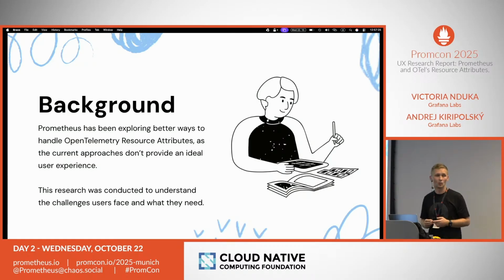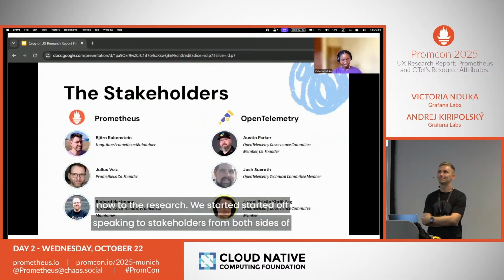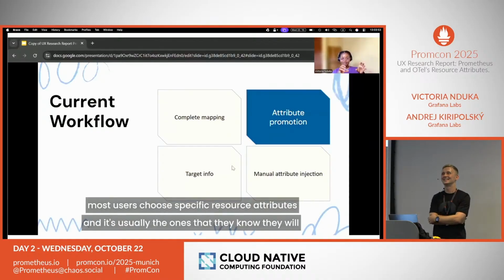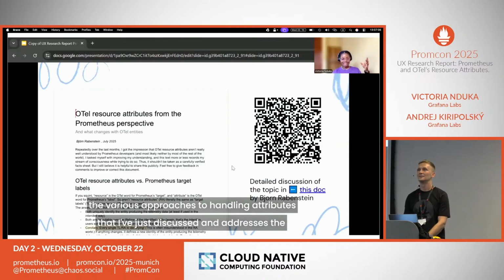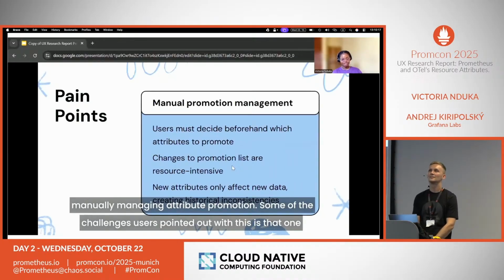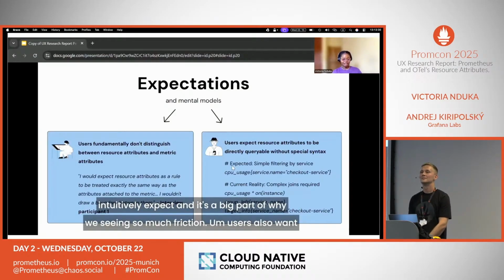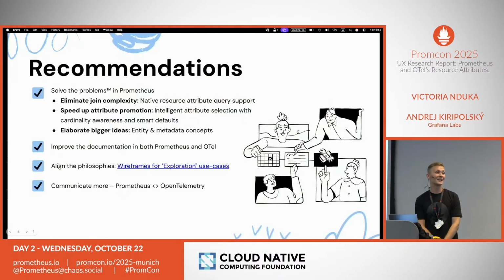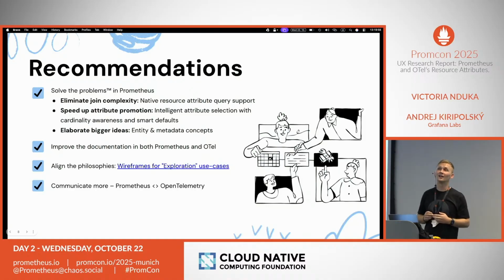UX Research Report: Prometheus and OTel's Resource Attributes. - Victoria Nduka, Andrej Kiripolský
There are currently three strategies for handling OTel resource attributes in Prometheus:

Map all attributes into labels, which leads to high cardinality problems.
Encode all attributes to the target_info metric and use PromQL Joins, which have a high entry barrier for Prometheus users.
Select which attributes become labels with the promote_resource_attributes configuration option, which is not friendly to changes in that list.
Is this really all there is for resource attributes? Has Prometheus nailed their user story in this topic?

Through CNCF's LFX mentorship program, Victoria and Andrej conducted UX Research to understand how Prometheus should handle OTel's resource attributes. Using quantitative and qualitative approaches, they collected opinions from co-founders of both projects, active and old maintainers, and end-users.

By joining this talk, the audience will learn more about what is going well and what could be improved, while listening to Victoria and Andrej share educated suggestions for the project maintainers.